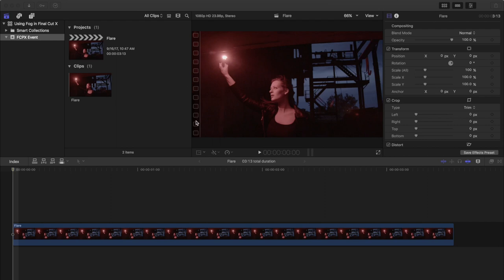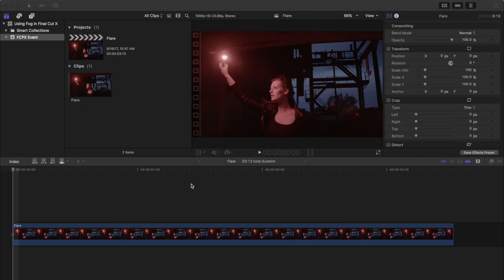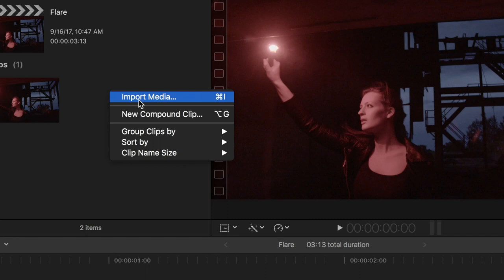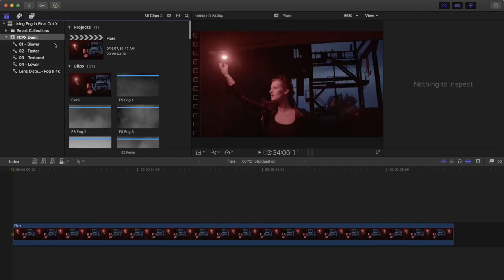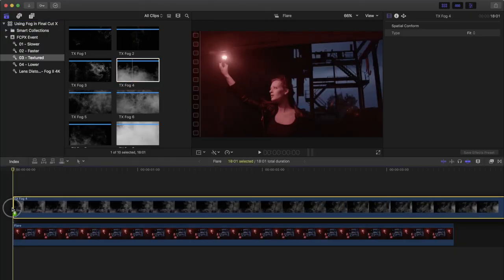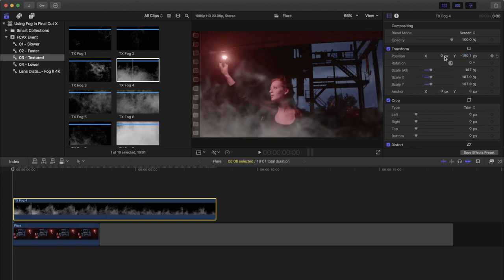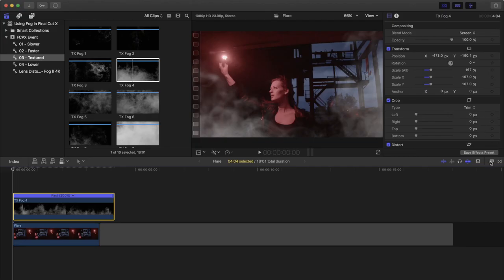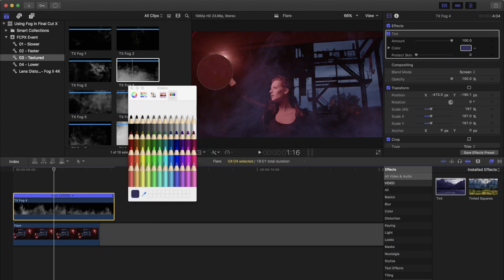TUTORIAL - Adding natural fog and haze effects in Final Cut Pro X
How to add natural fog and haze effects to your project in Final Cut Pro X.